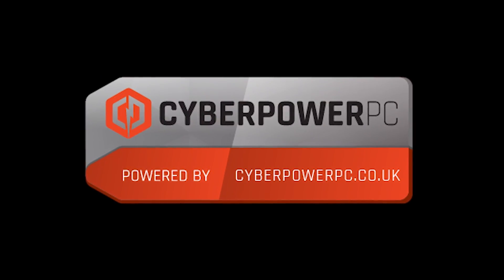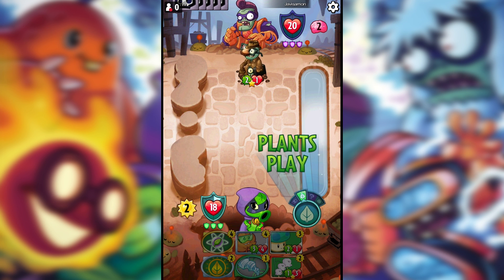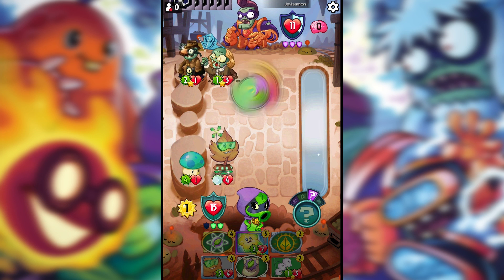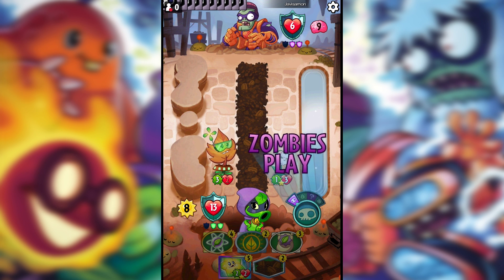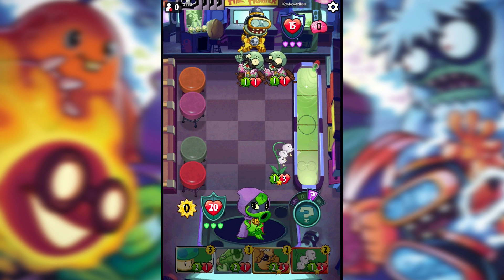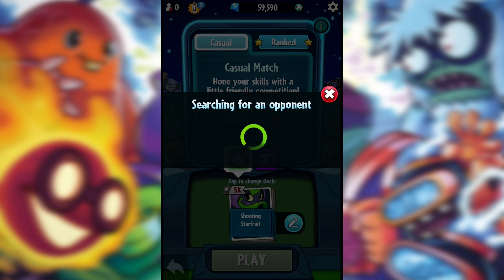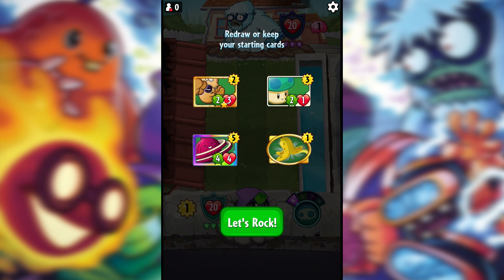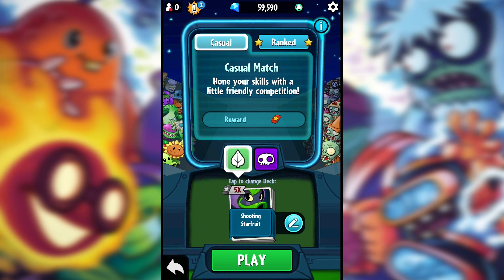SHOOTING STARFRUIT! Plants vs Zombies Heroes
Welcome to another Plants vs Zombies Heroes video. Today we are showcasing the Legendary Shooting Starfruit

●PSN - ZEROxPvZ